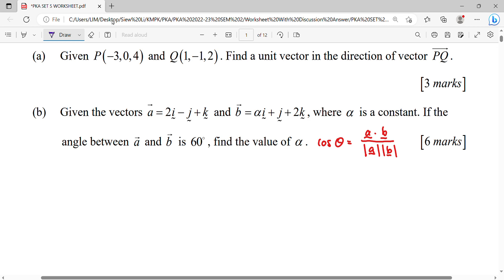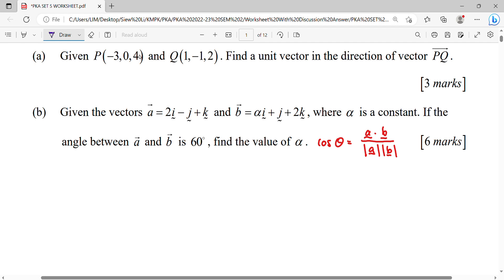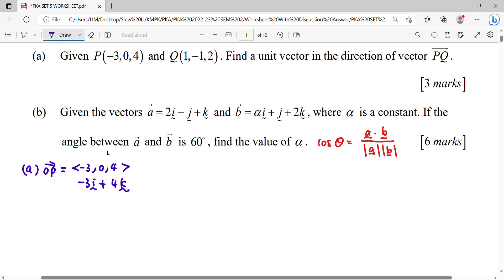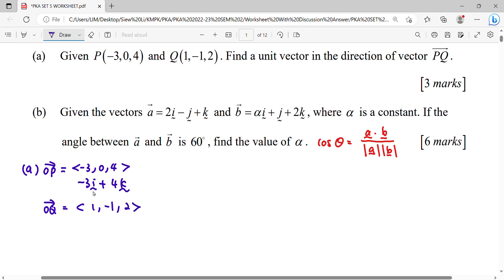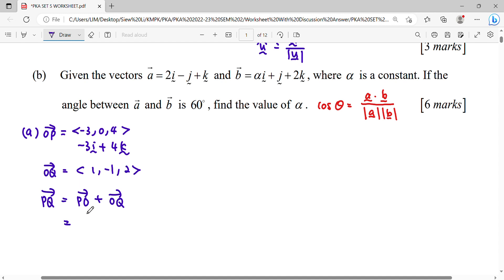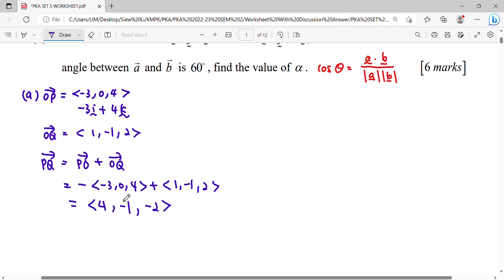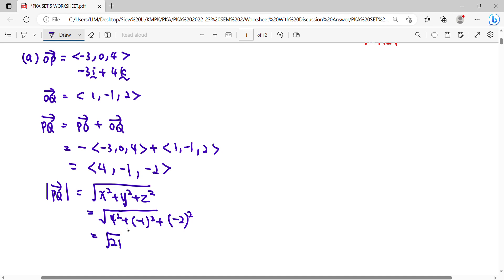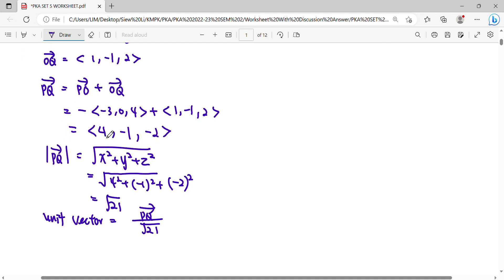2223 PKA5 QA1a